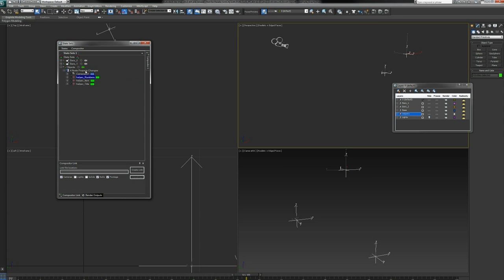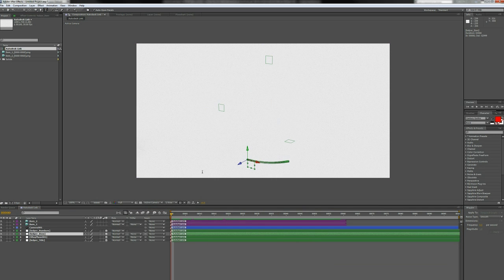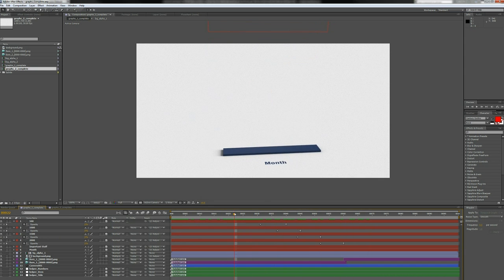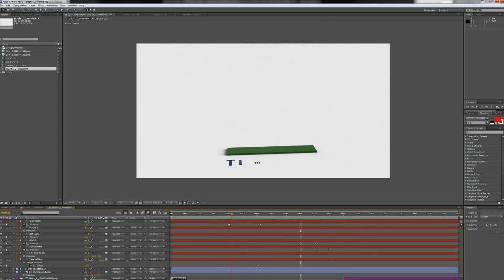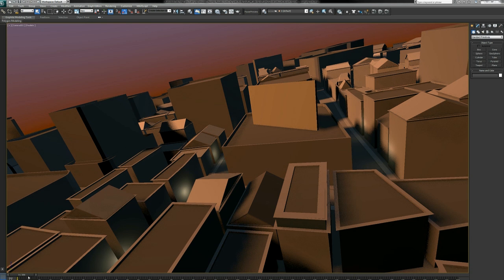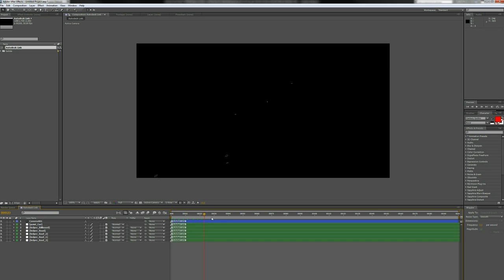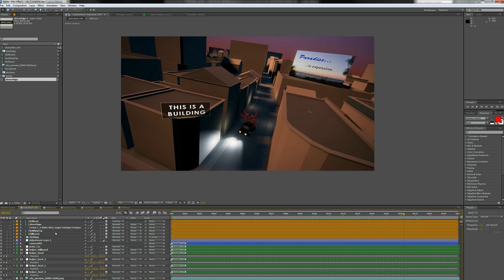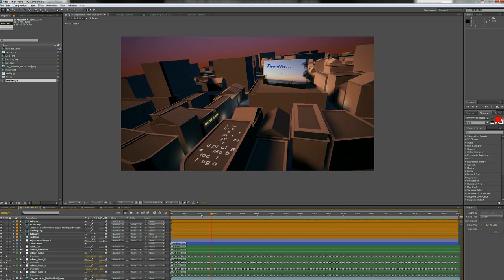Sneak Peek: Updated MediaSync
Shows some of the research we've been doing with better interop with Adobe After Effects. We call it "MediaSync".

Autodesk wishes to caution you that this video reflects technology research, and that actual events or results could differ materially from the video seen here. Also, this video is not intended to be a promise or guarantee of future delivery of products, services or features but merely reflects technology research, which may change. Purchasing decisions should not be made based upon reliance on this video. Autodesk does not assume any obligation to update any statements we make to reflect events that occur or circumstances that exist after the date of this technology preview.